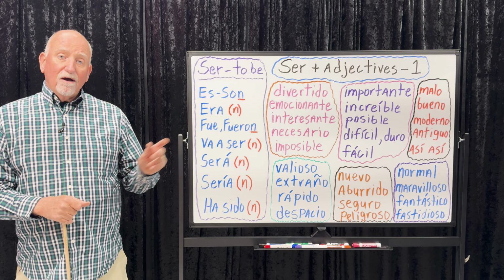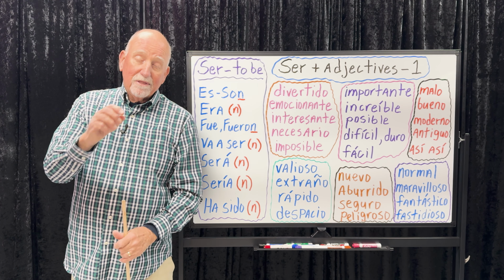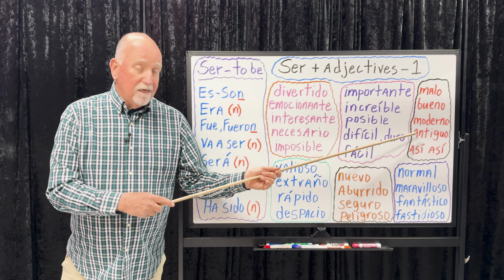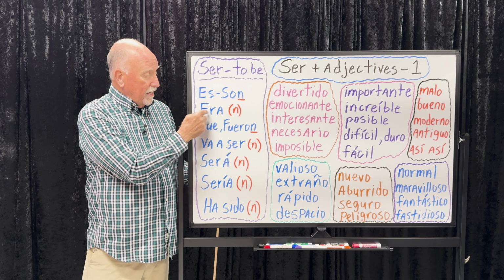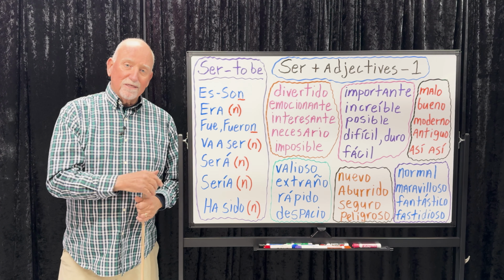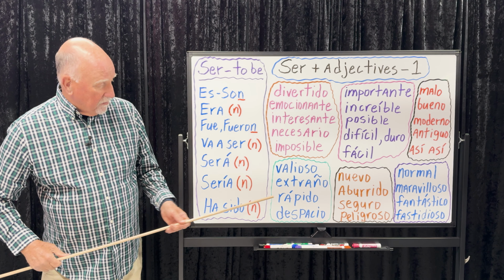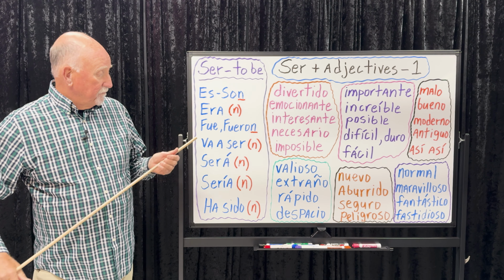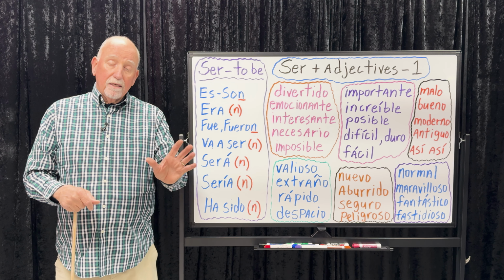060 - Ser + adjectives (1)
Lesson 60 : Learn how to describe characteristics with the verb ser. Ser and Estar both mean to be. Ser is for permanent characteristics and Estar is for temporary conditions, emotion and fluctuations. They are like twin siblings, each is in the top ten most used and important verbs in the Spanish language. These are two powerful verbs highly used in daily conversation.